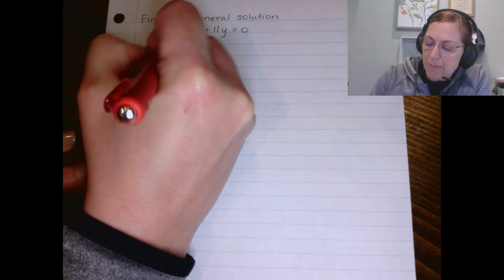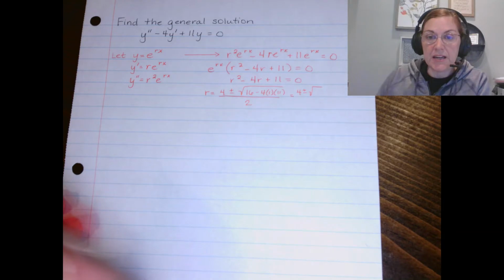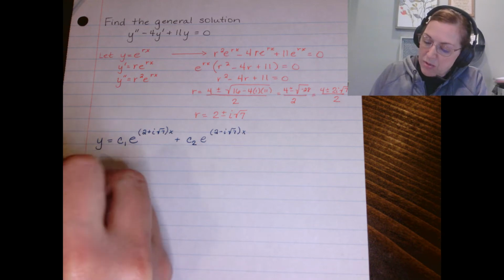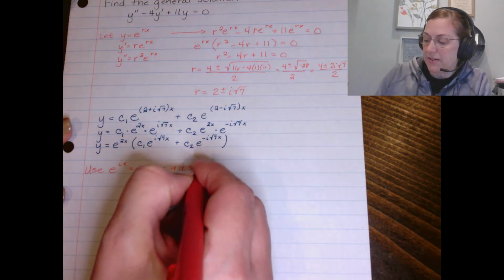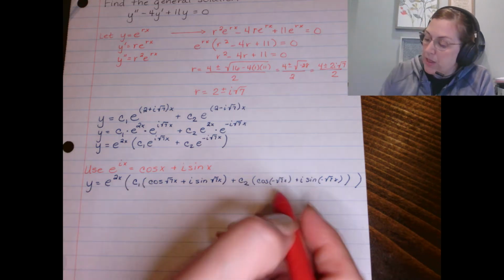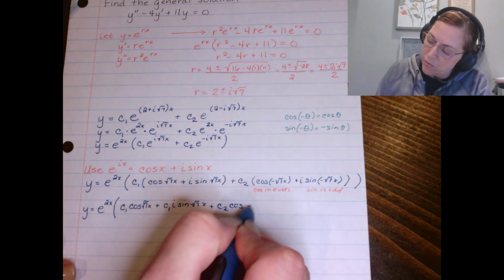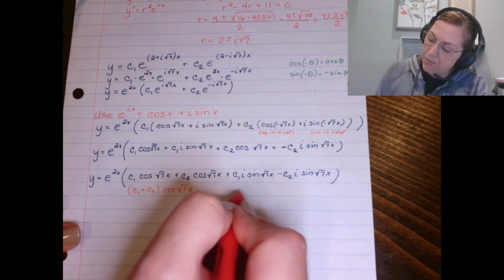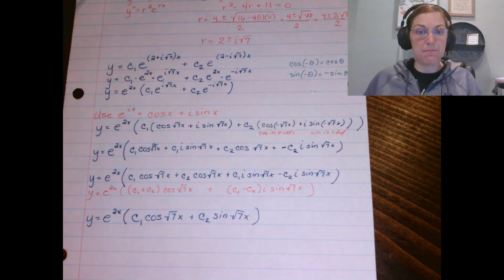Differential Equations - Solving Homogeneous Solutions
In this video, I explain how to solve for homeogeneous soluitons.